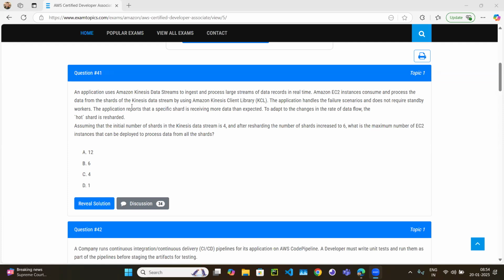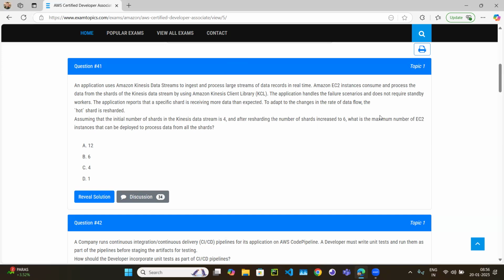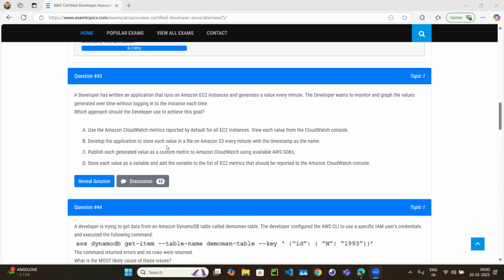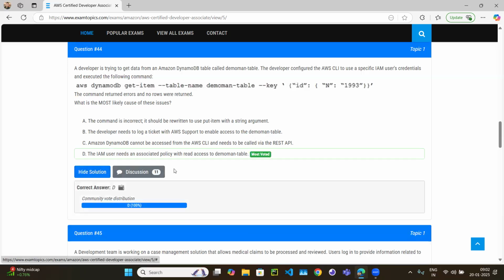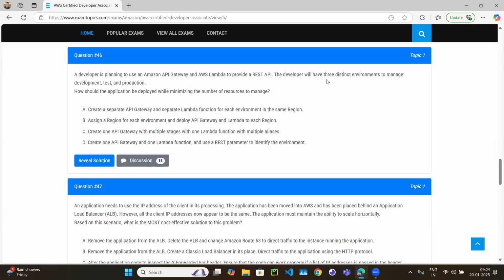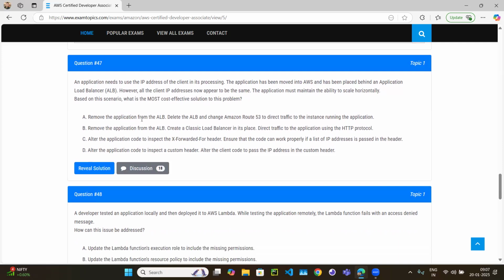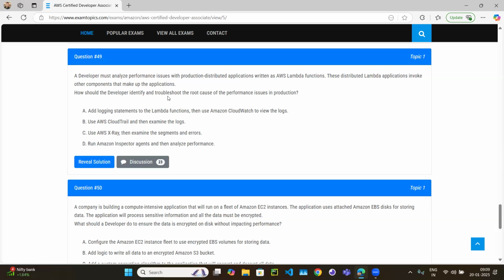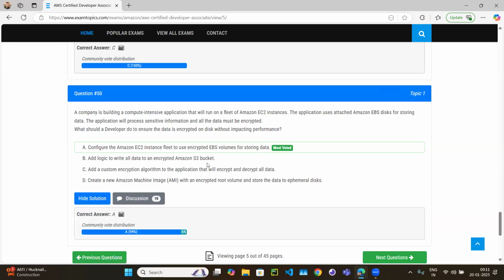AWS DVA-C02 # Practice Questions (Q41 - Q50)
In this video we will cover AWS Certified Developer Associate Exam Practice Questions - AWS DVA C02